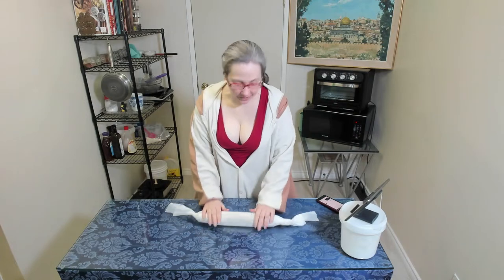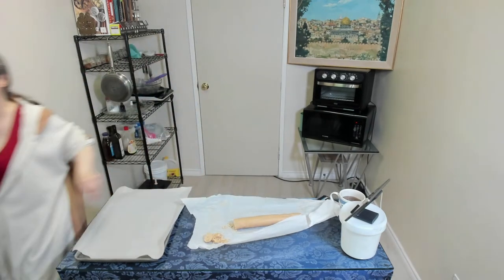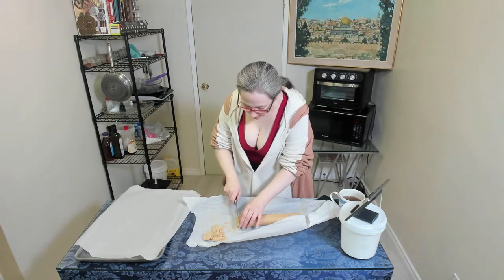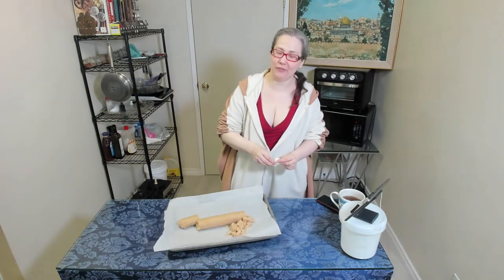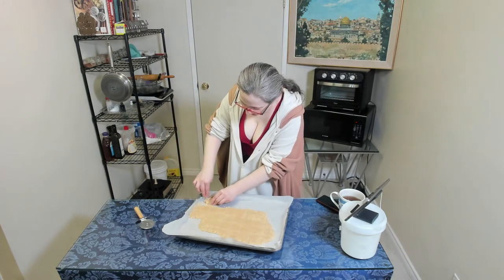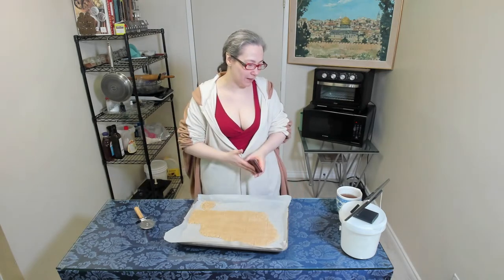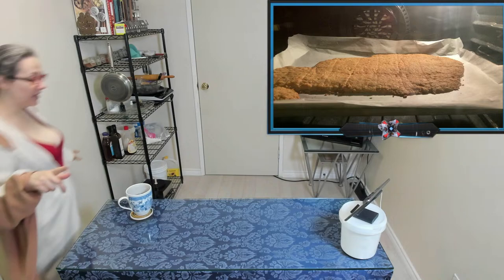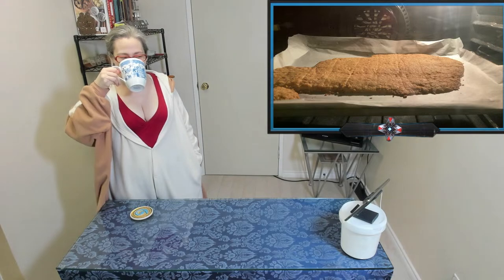Ginger Cookies Pt 2 | Vegetarian & Gluten-Free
New recipe!!! All excited to try it! ... Soooooo... I need a sharper knife. XD